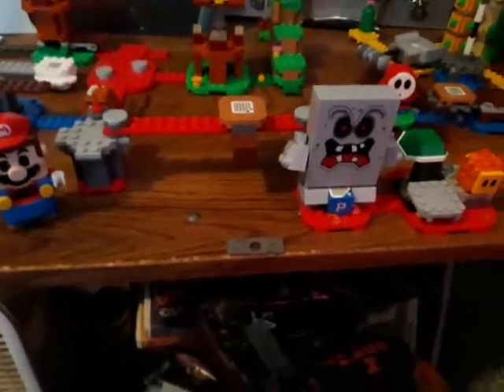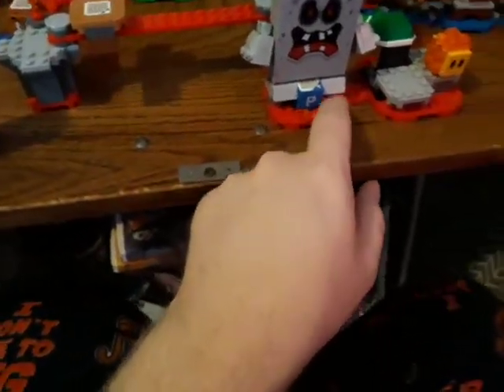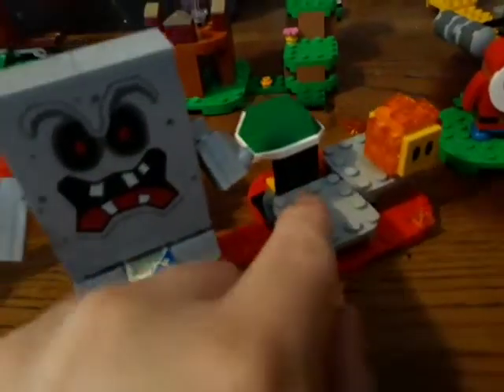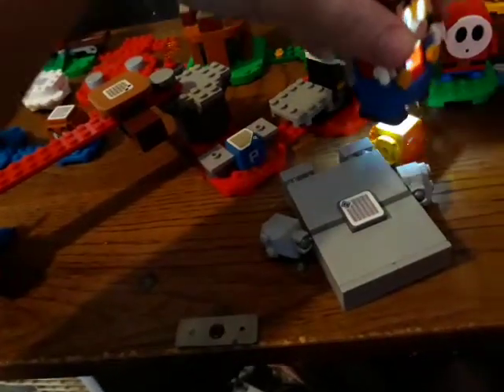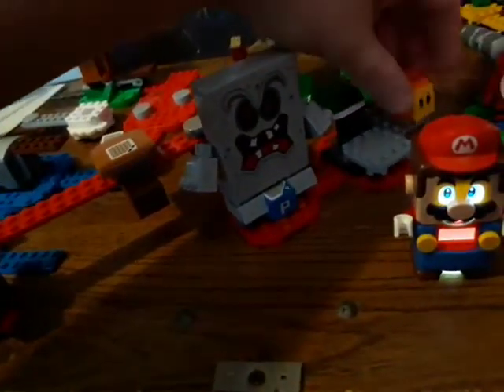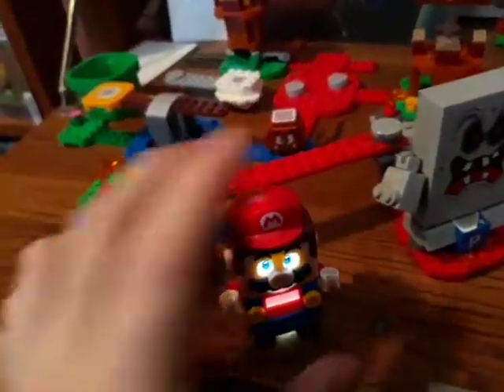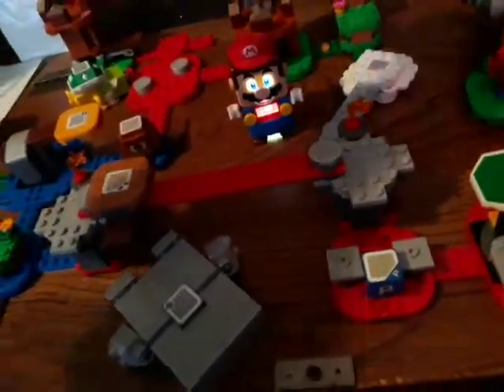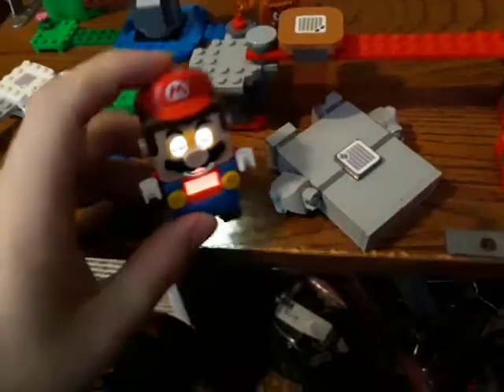Lego Super Mario whomp's lava trouble expansion set Review.